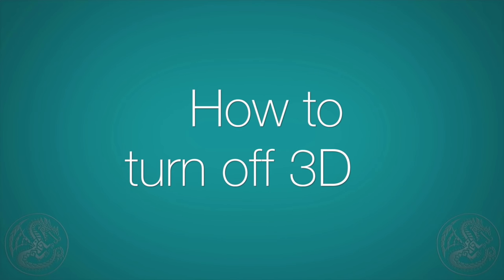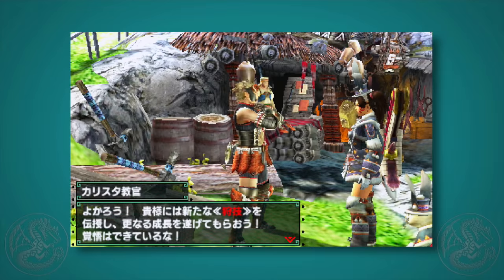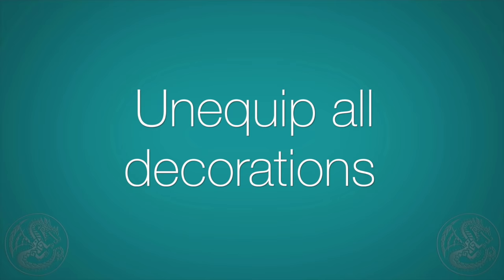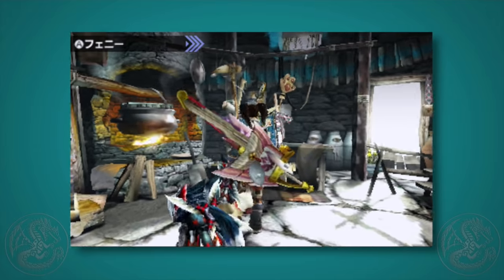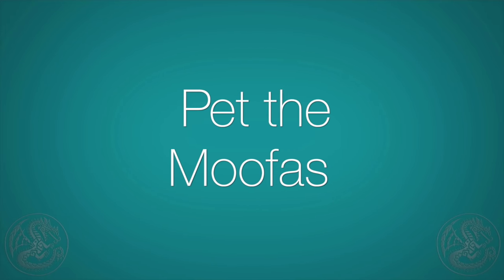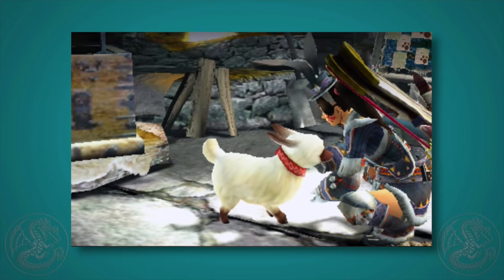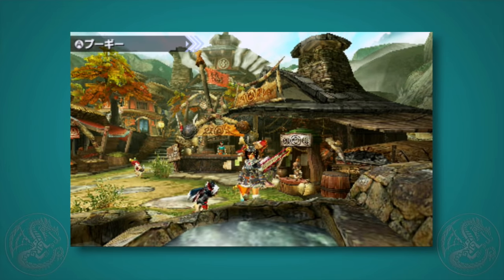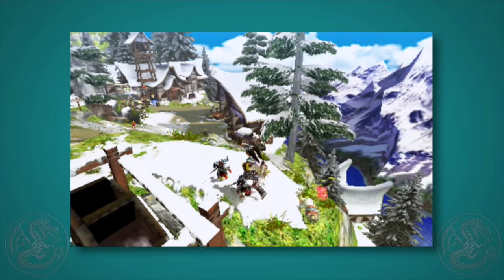MHX: Tips and Tricks - Part 1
Tip 1: Turn off 3D for better performance
Tip 2: What art did I learn
Tip 3: Unequip all decorations
Easter Egg: New goodbye Palico seq.
Easter Egg: Moofa petting
Easter Egg: Fenny petting
Easter Egg: Poogie locations